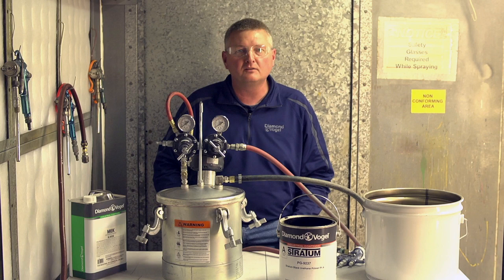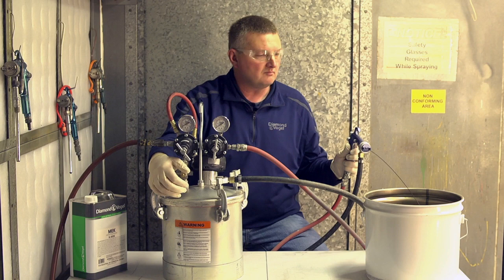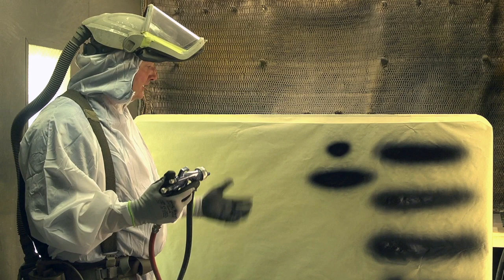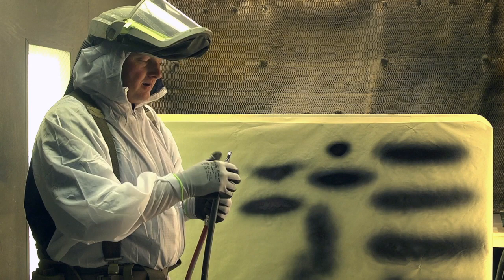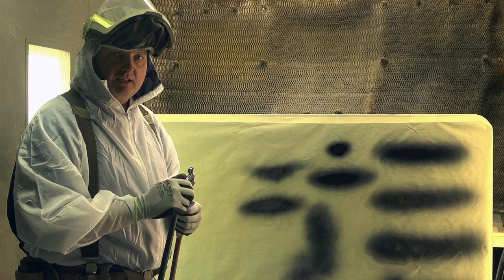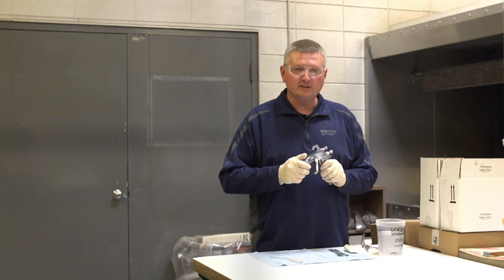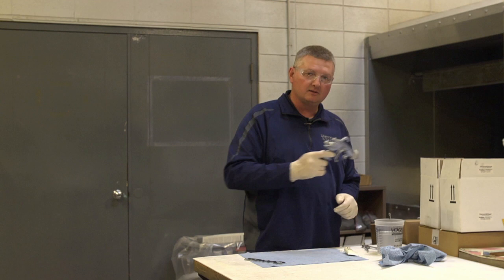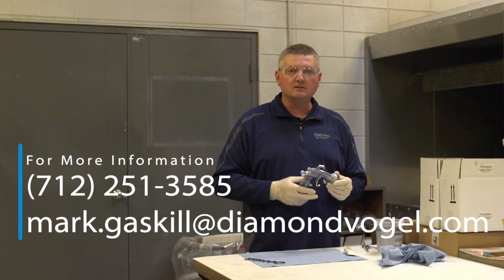Using a pressure pot with Diamond Vogel Industrial Liquid Coatings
Learn the basic operations of using a pressure pot including setup, spray patterns, and proper clean up.